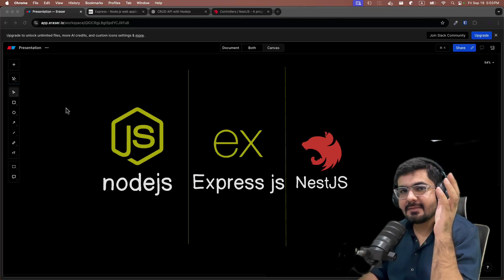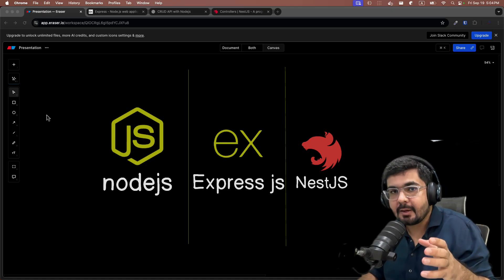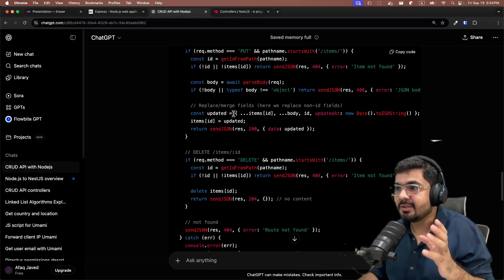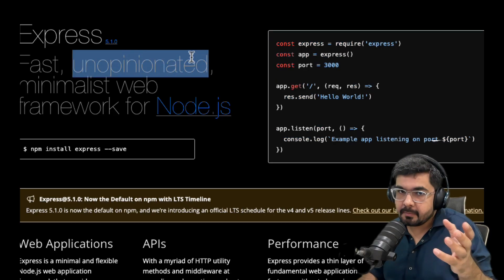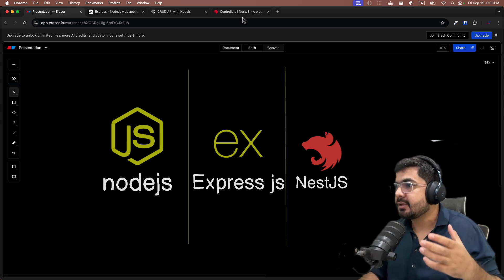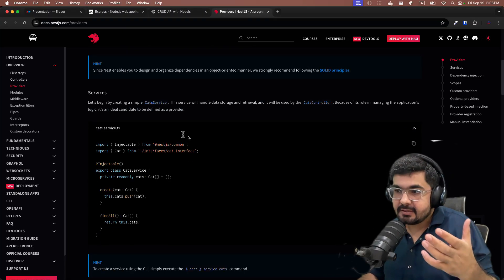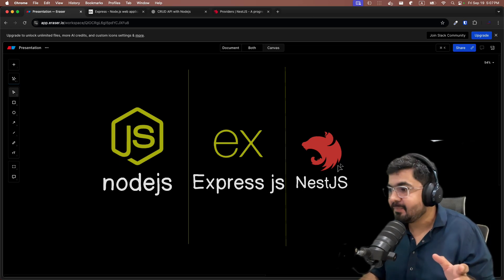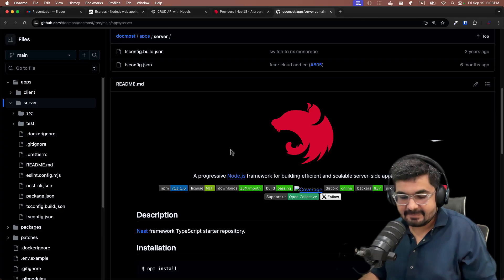From NodeJS to ExpressJs to Nestjs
In this video, I explain the evolution of backend development from Node.js → Express → NestJS and why developers & industries are adopting this shift.

🔹 Node.js: Unified frontend & backend with JavaScript
🔹 Express: Reduced boilerplate but left architecture to developers
🔹 NestJS: Brought structure, decorators & dependency injection, inspired by Java Spring Boot, making backend APIs scalable & maintainable

👉 Perfect for developers looking to understand the ecosystem shift and why NestJS is becoming the go-to for modern applications.